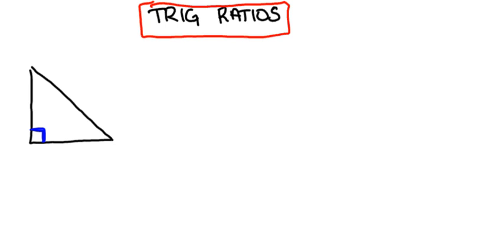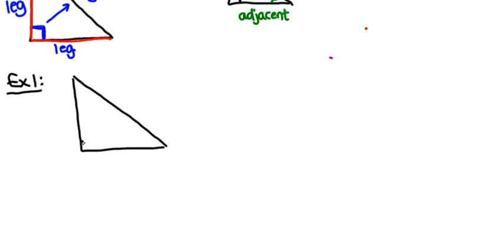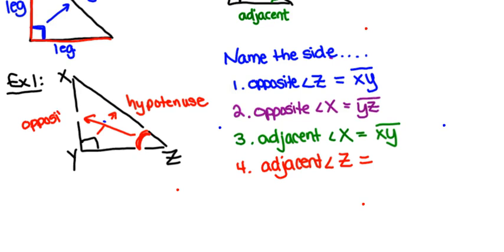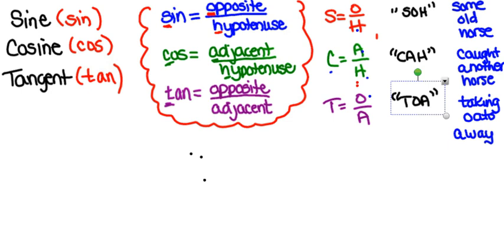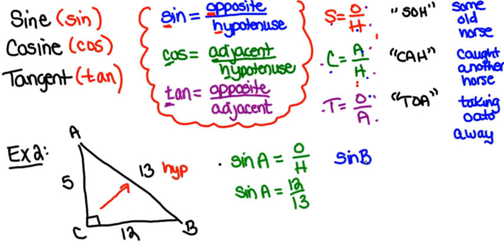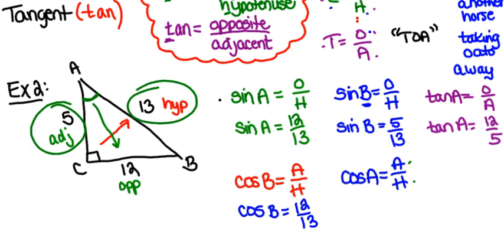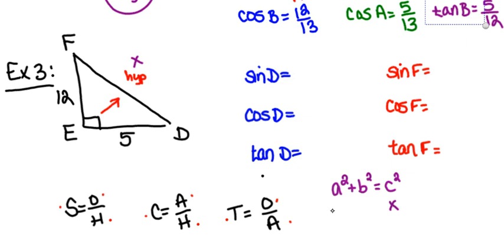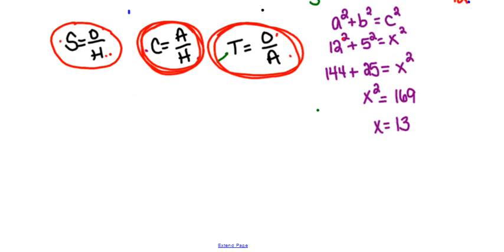1 Trig Ratios